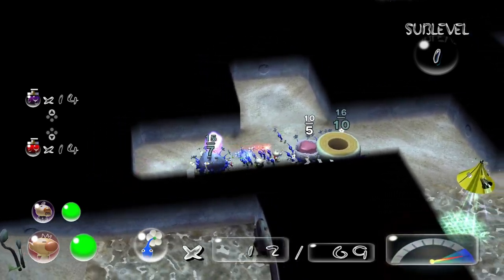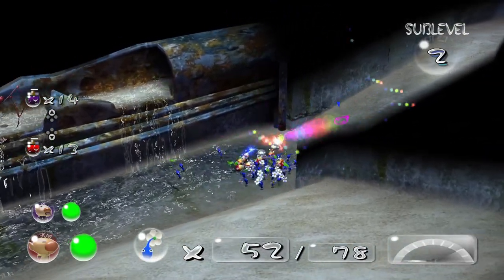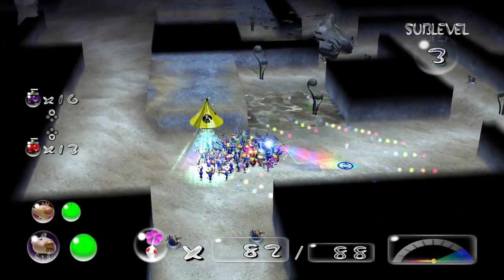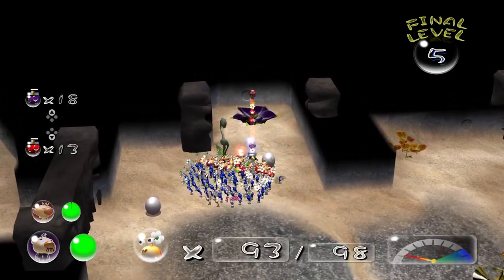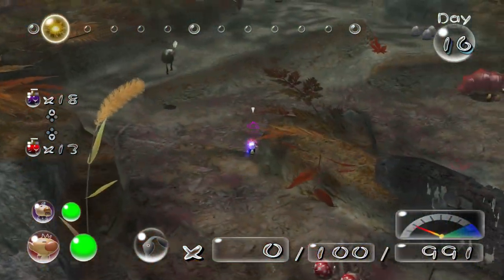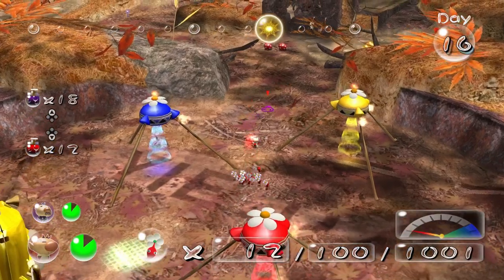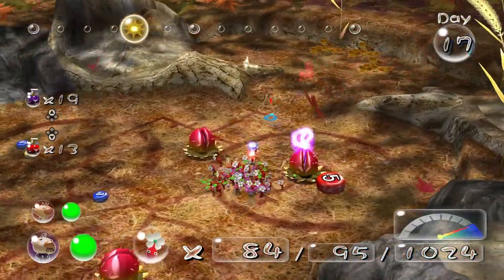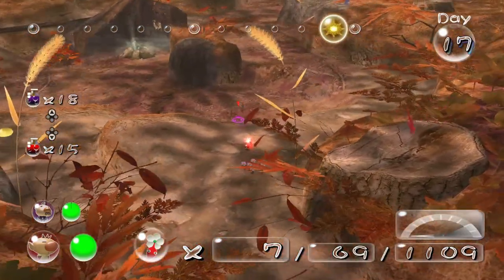Pikmin 2 - Day 15, 16 & 17: Wraithing From Submerged To A Wild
One of the worst caves in the entire game, you know the one with the infamous Water Wraith.